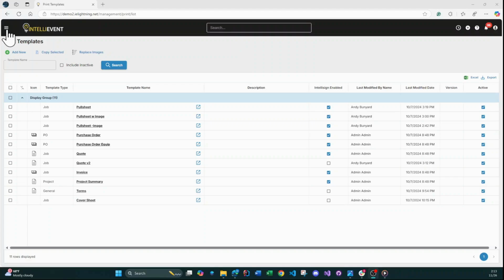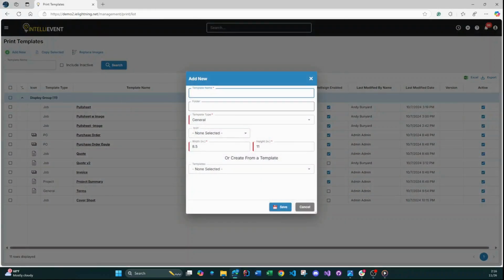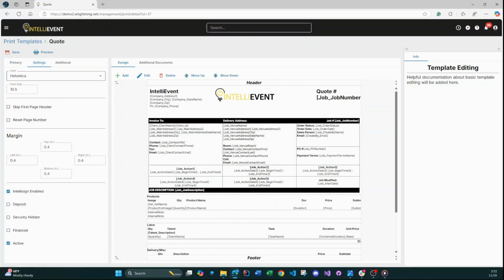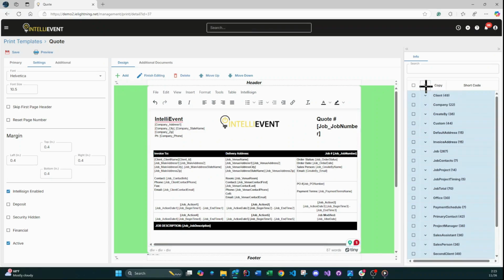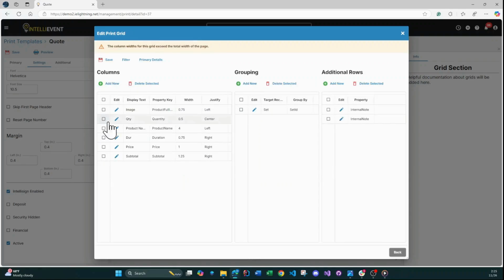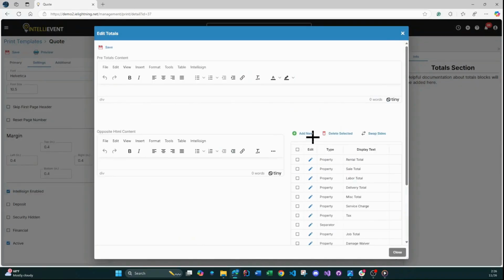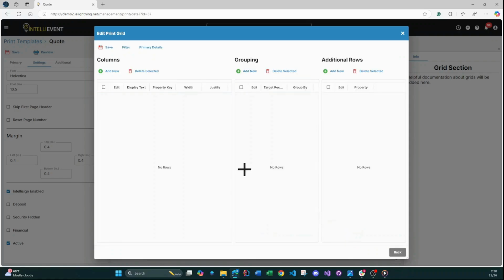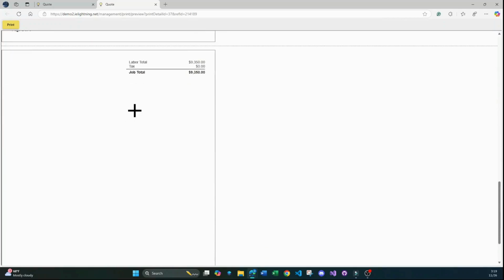Template Training- IntelliEvent Lightning- v.6 Training Video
From customizing your templates to streamlining event workflows, Lightning makes it simple! Dive into this 6-minute training to learn how to create and manage templates with ease.